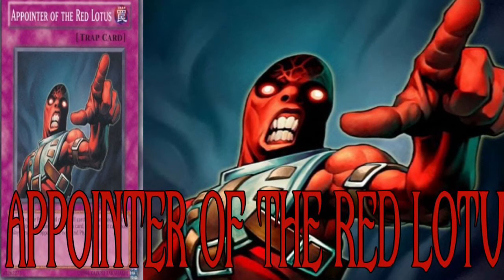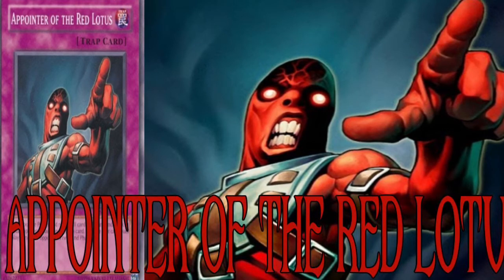Appointer of the Red Lotus BOOM OR BUST? - Card Discussion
Appointer of the Red Lotus has been generating a lot of hype recently due to several members of the most recent ARG topping using this card. The card has several downsides and was largely considered to be a terrible card, probably one of the worst in existence. But as Yusei says, there is no useless card. Despite the hefty costs involved, Appointer of the Red Lotus has staying power, and this format is a prime example of that.